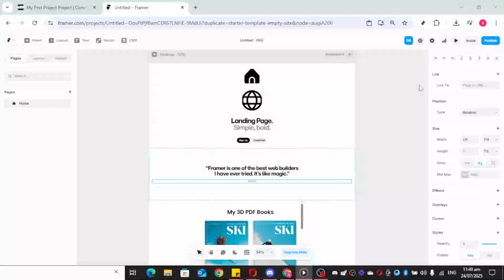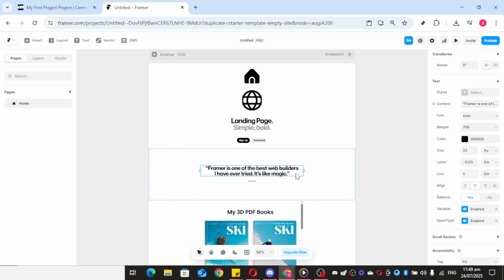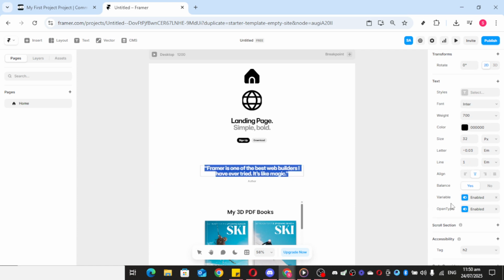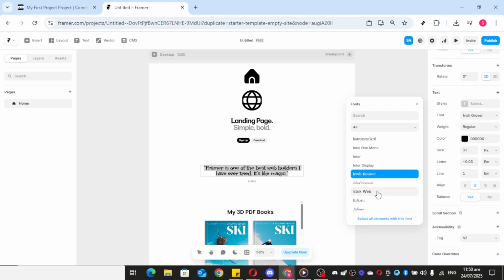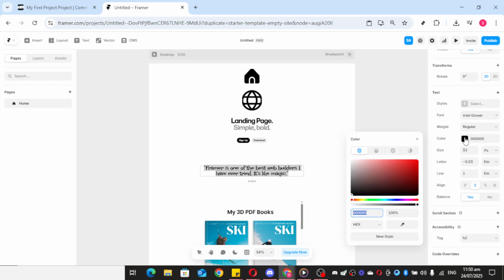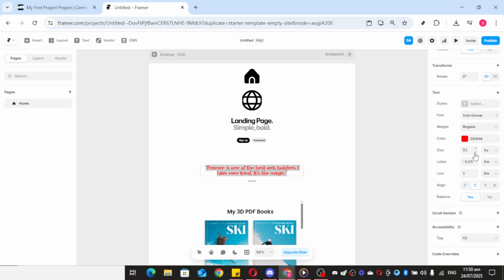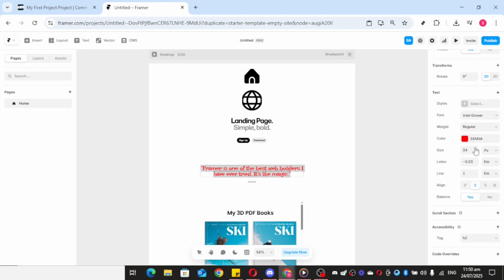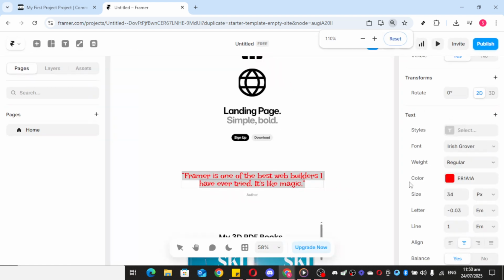How to Edit Text in Framer Website Templates (full guide)